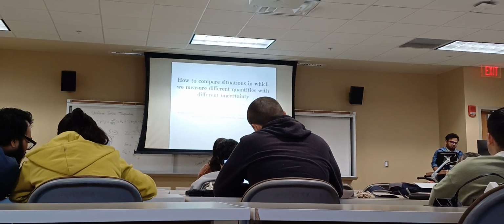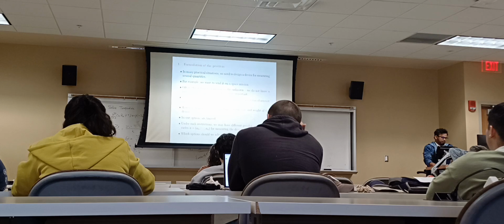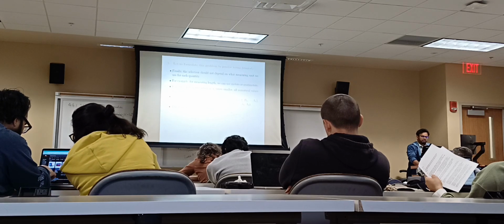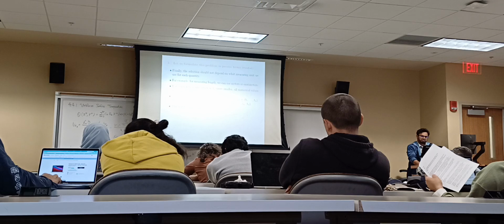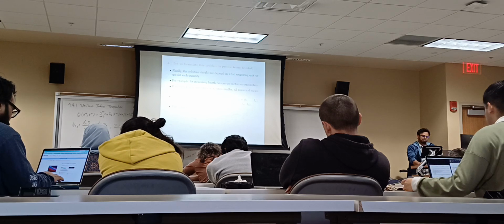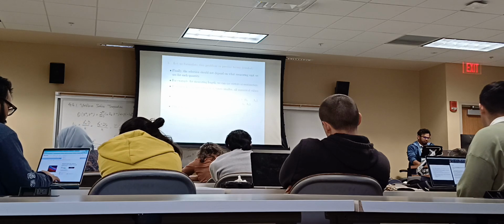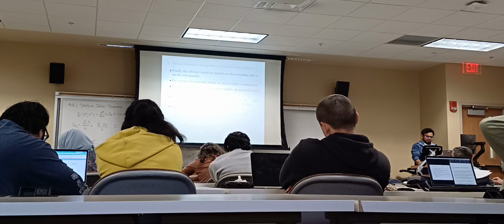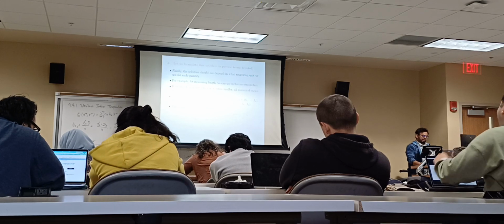Theory of Computation Project Presentation